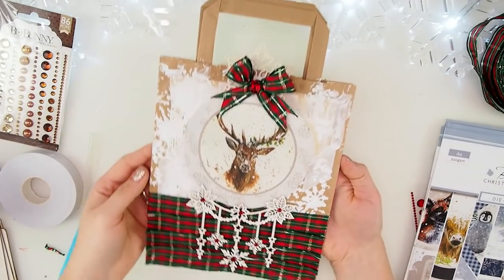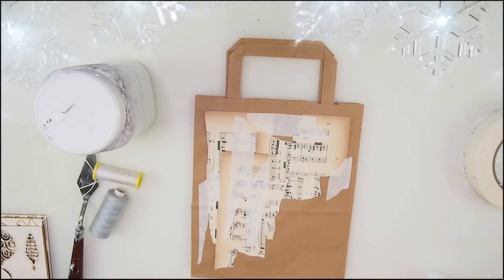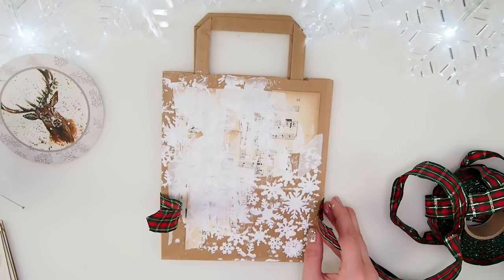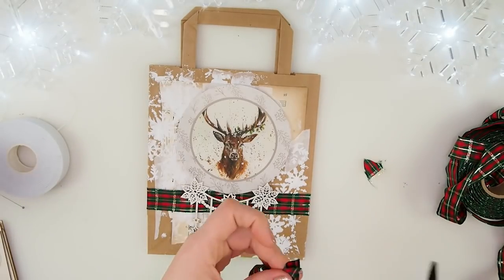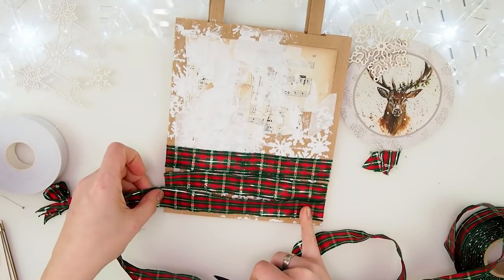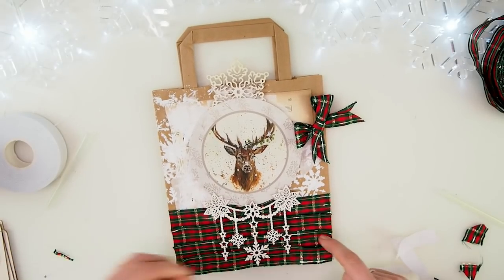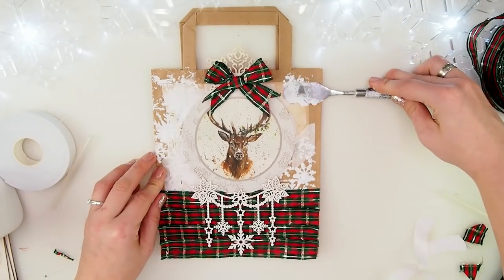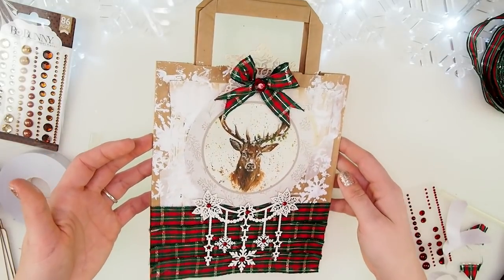🎀 Recycling Paper Bag with Old Fashion Christmas Ribbon ~ ✂️ Maremi's Small Art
SUPPLIES:
▪️ ▫️ ▪️ ▫️ ▪️ Snowflake Stencils ▪️ ▫️ ▪️ ▫️ ▪️